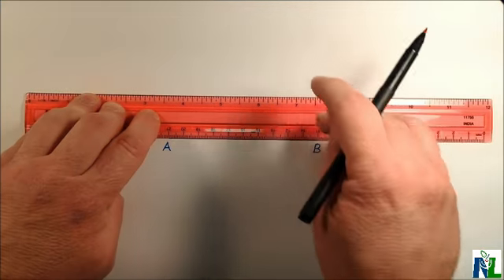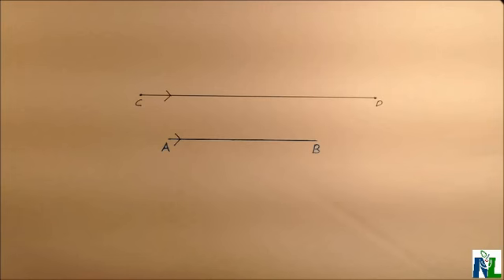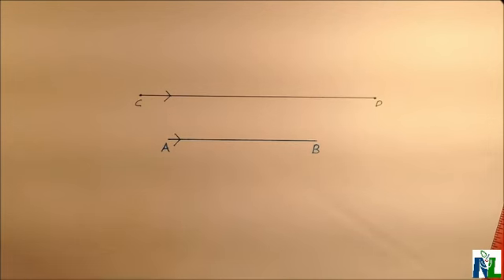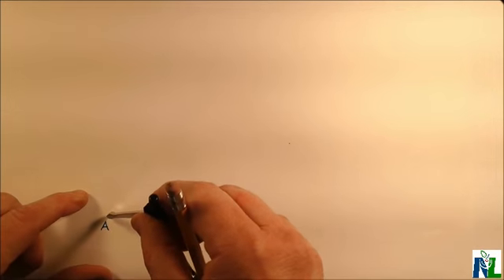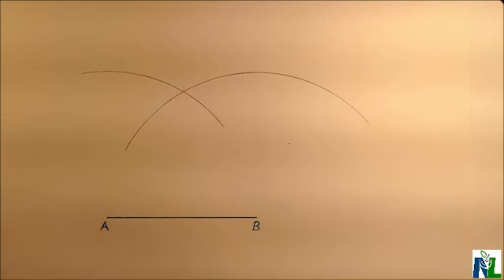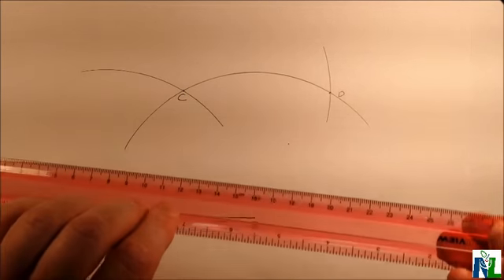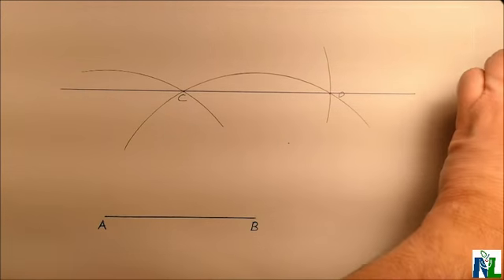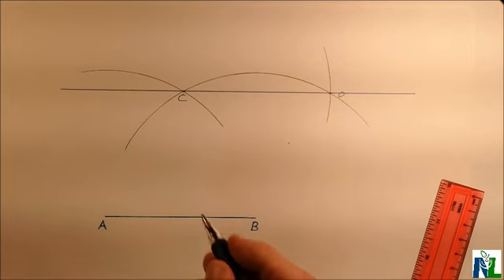Constructing Parallel Line Segments